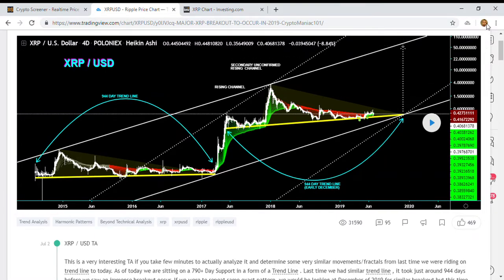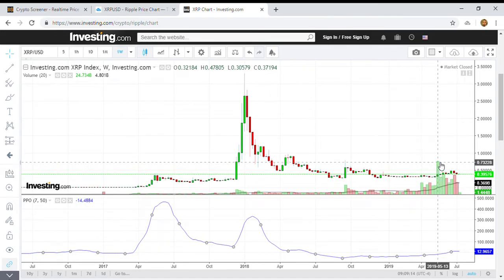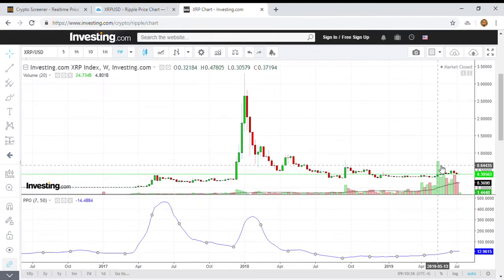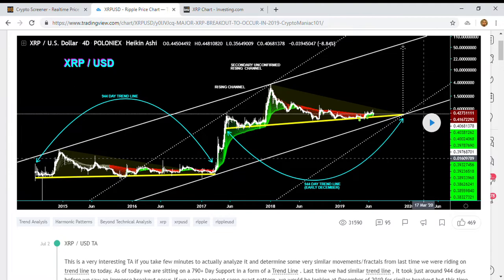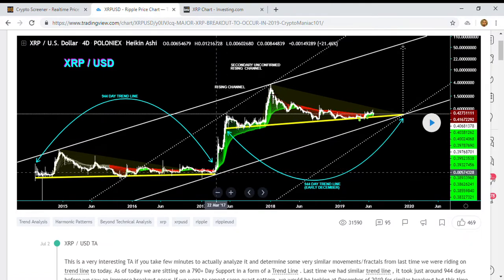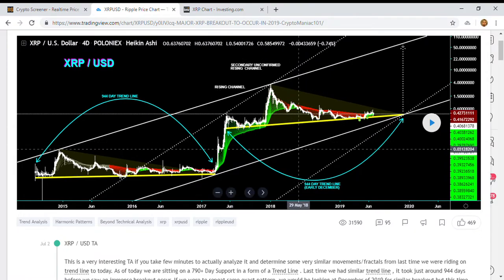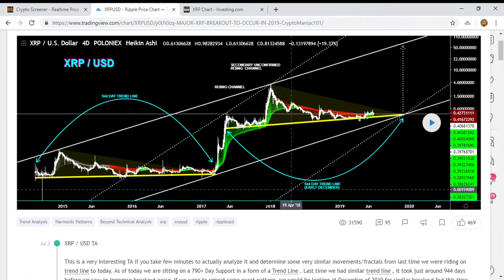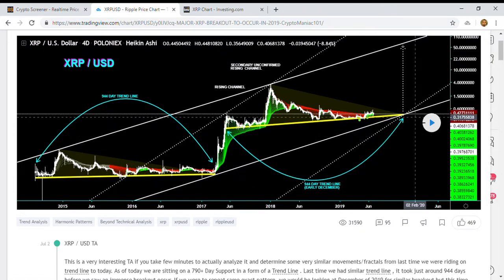XRP Ripple to explode till 60-70 Usd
XRP Ripple will be skyrocketing till 60-70 Usd